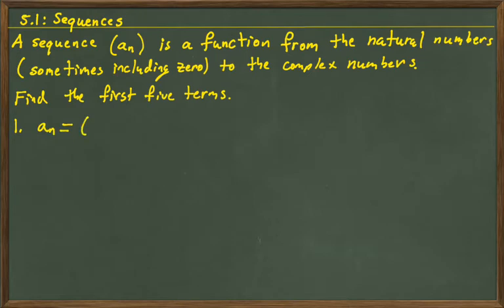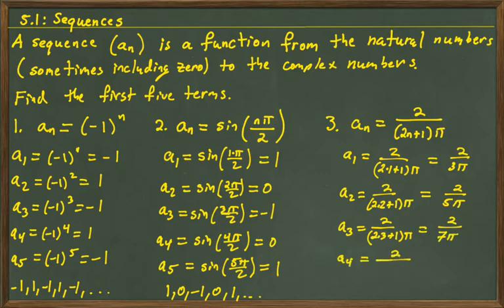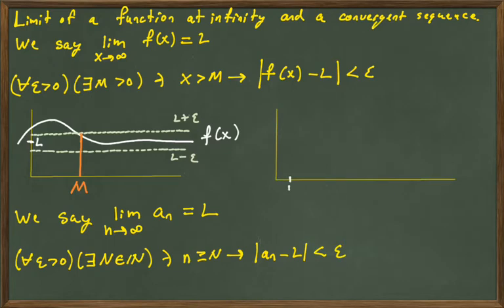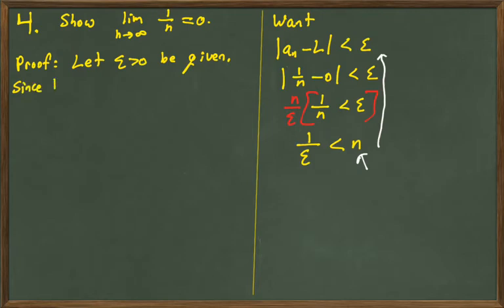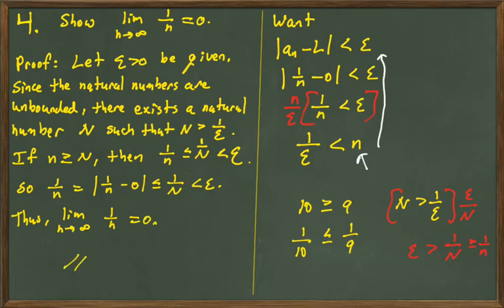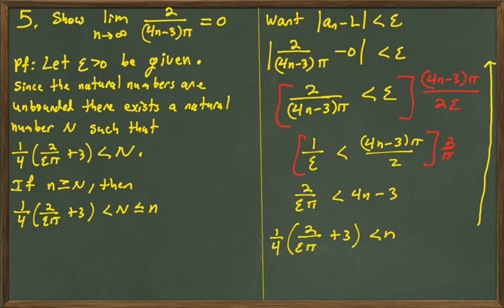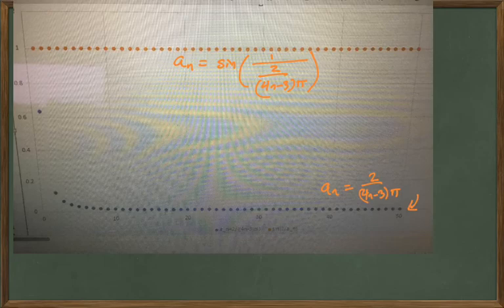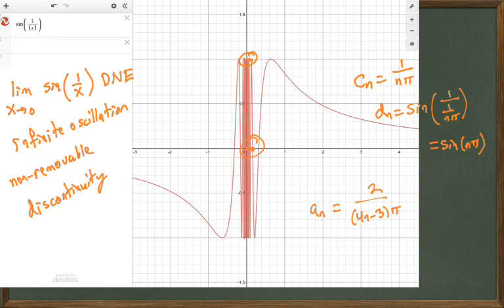Math 2414 5.1 Part 1